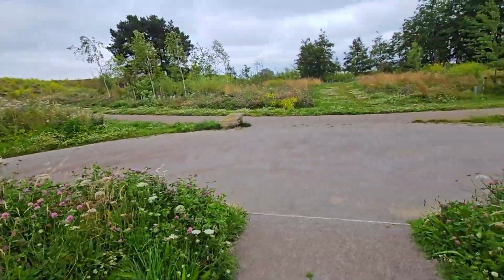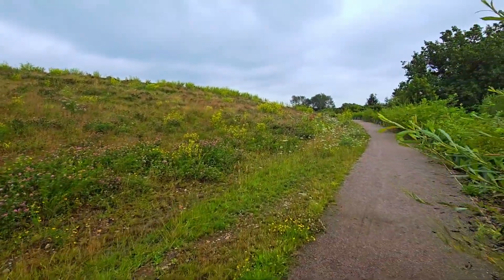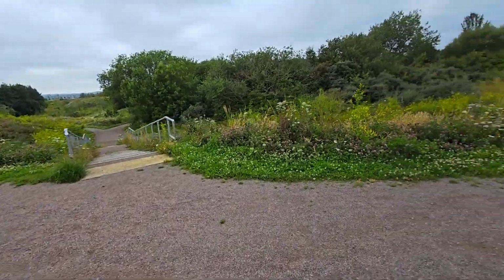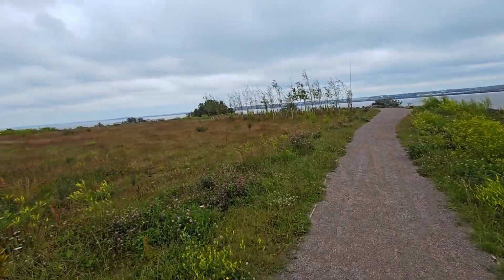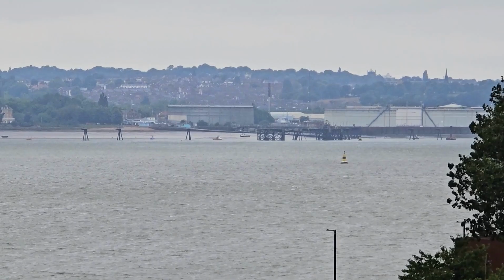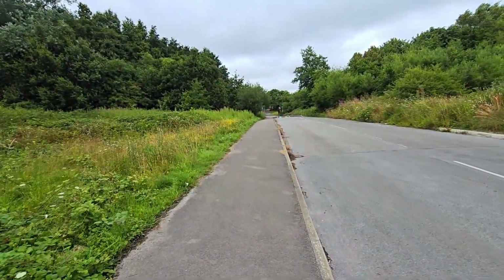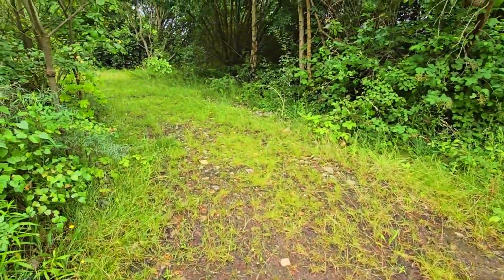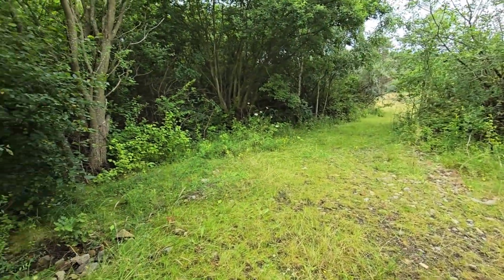A Revisit To Southern Grasslands 12 Months On & Liverpool's Highest Speed Bump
a little revisit to the southern grasslands 12 months since i was last here...one day after opening day

so much has changed and it looks a lot better than 12 months ago

and not forgetting Liverpool's biggest speedbump